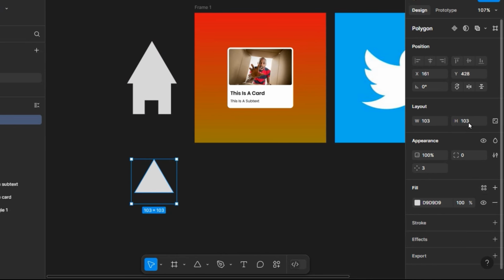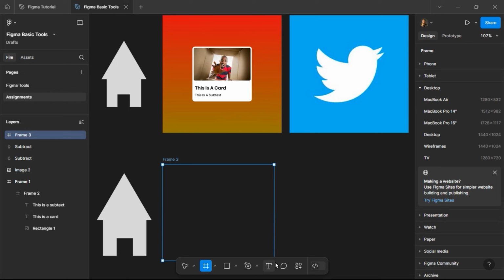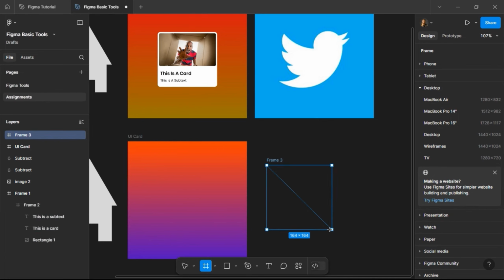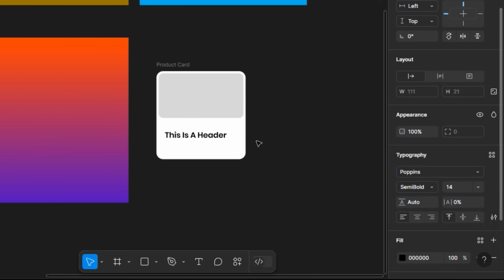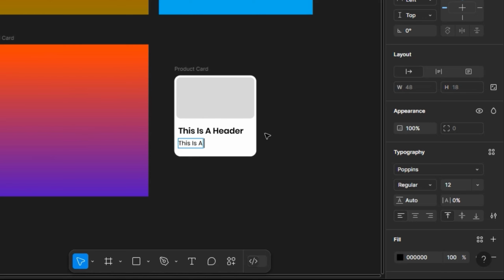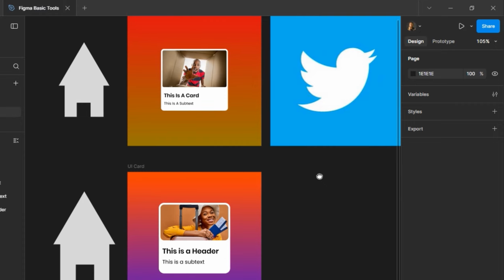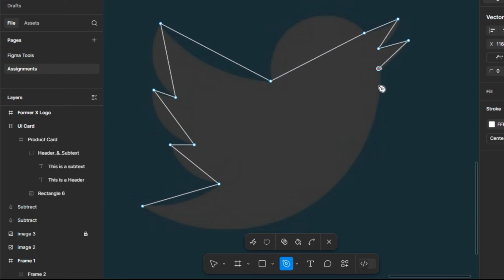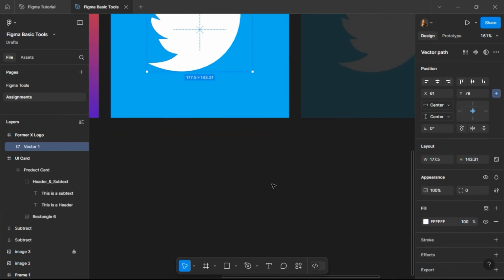Figma Class Exercise for Beginners (Practice Everything You’ve Learned – UI/UX Project)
In this video, you’ll complete a hands-on class exercise inside Figma where you apply everything you’ve learned so far in this beginner UI/UX design course.

This session is designed to help you practice and reinforce your skills by working through a real design task using shapes, text, frames, images, masking, and layout tools.

In This Exercise, You Will Practice:
• Frames and layout structure
• Basic shapes and boolean operations
• Pen tool and vector editing
• Working with images and masking
• Text and typography basics
• Grouping and organizing elements
• Using the Figma interface effectively

This is an important step in your learning journey — because UI/UX design is best learned by doing, not just watching.

Perfect For:
✅ UI/UX beginners
✅ Aspiring designers
✅ Developers learning design
✅ Freelancers & creators
✅ Anyone learning Figma from scratch

Continue following the series as we move from basics into building a complete real-world UI/UX project step-by-step.